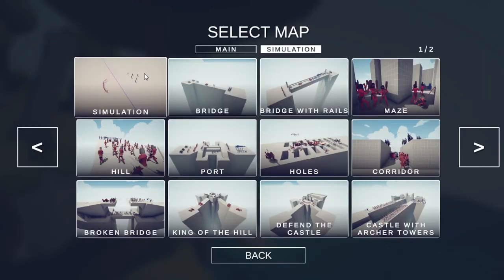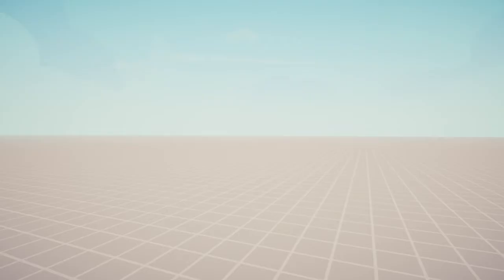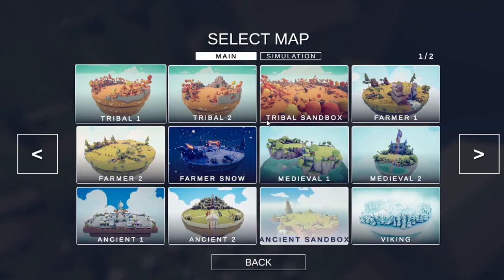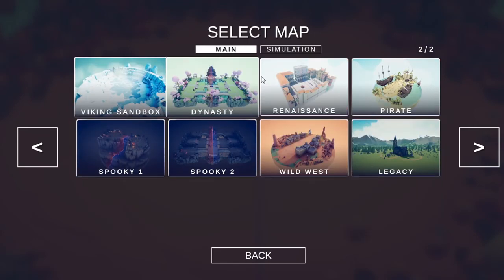Game lore ep2: TABS is the door opening?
I discuss some more of TABS lore (sorry for cut off at the end I don't know what happened there)